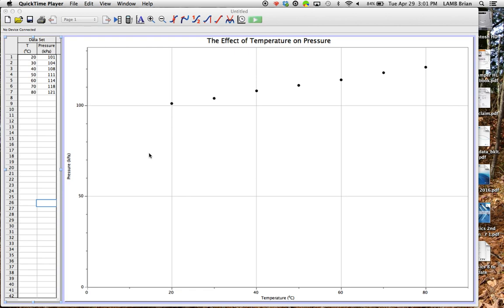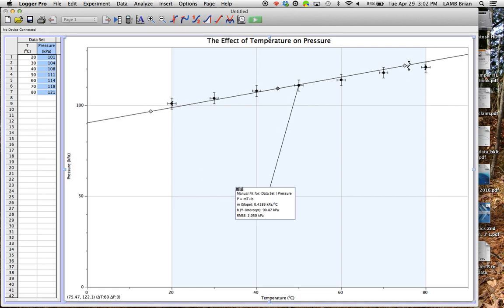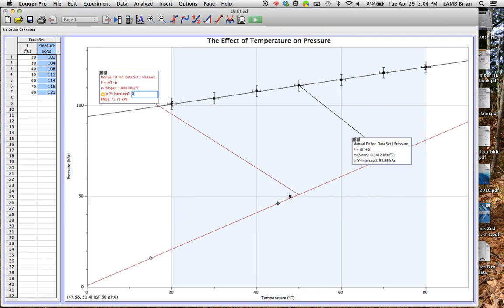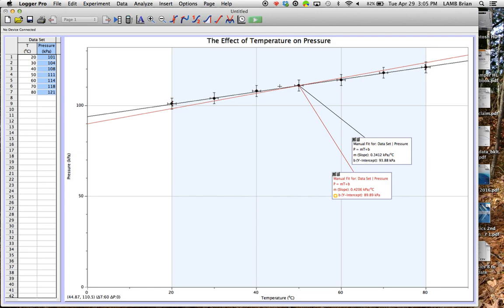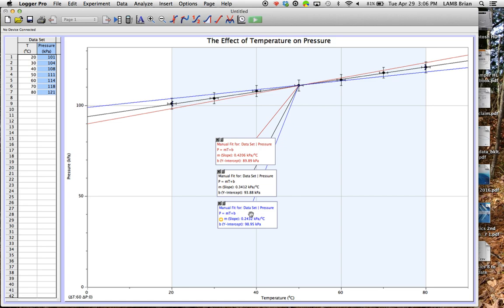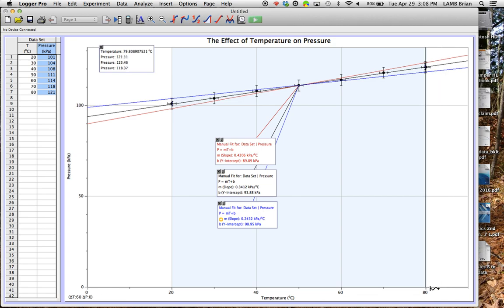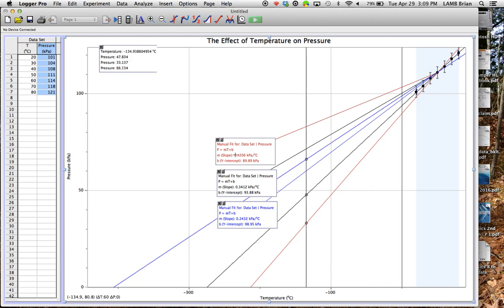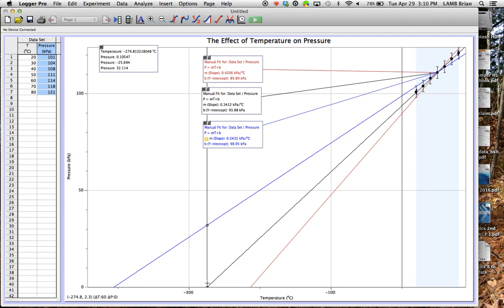The Effect of temperature on Pressure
Drawing uncertainty bars, lines of best fit, and max./min. slope lines. This is to accompany pages 28-30 of your handout.